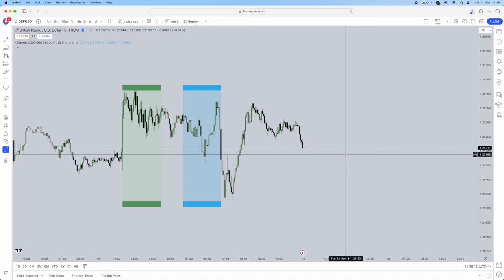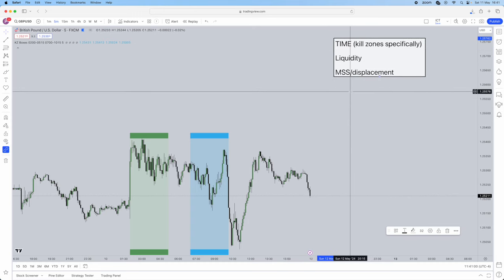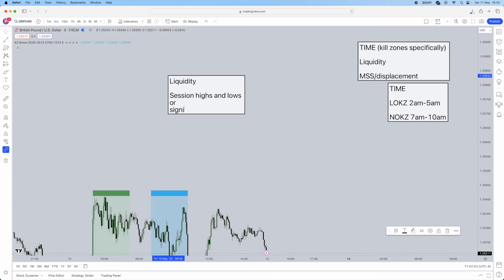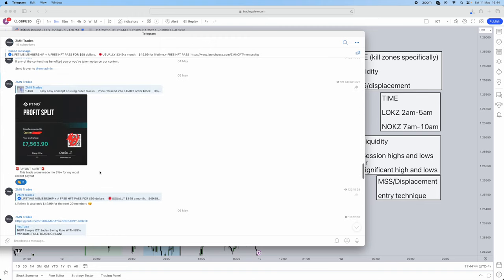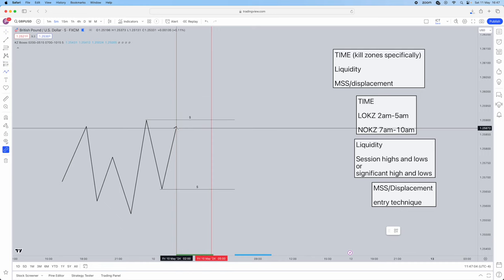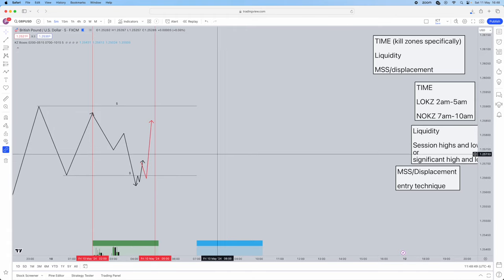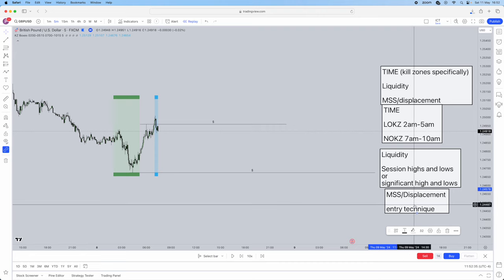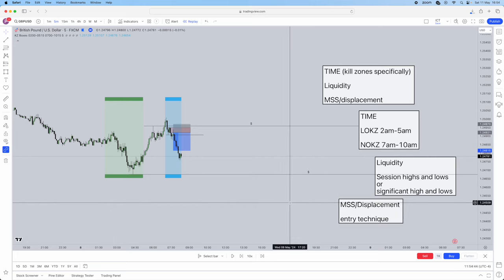the 3 MOST IMPORTANT ICT RULES! (STRATEGY INCLUDED)